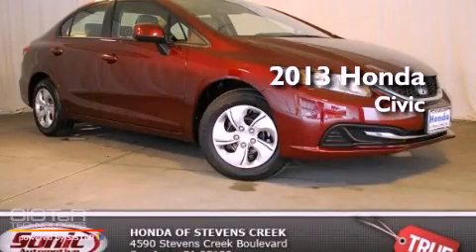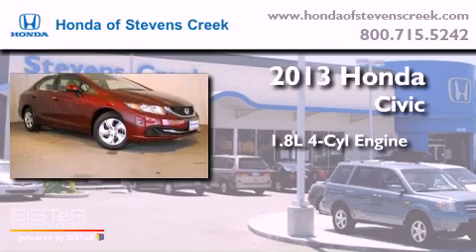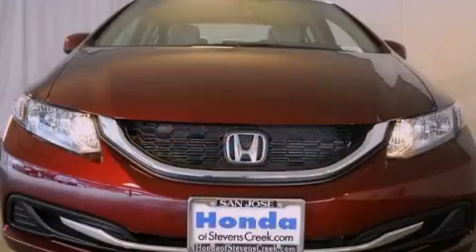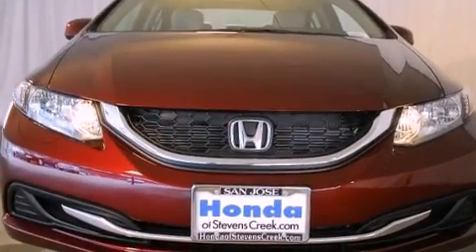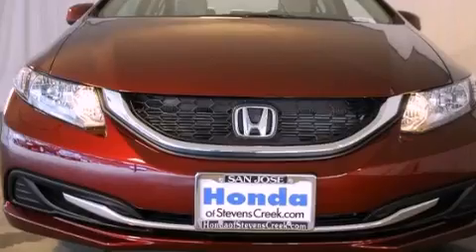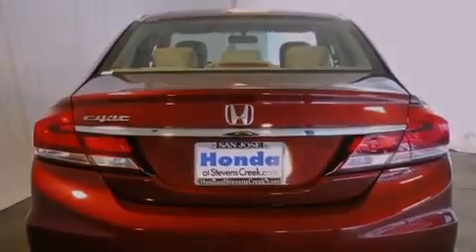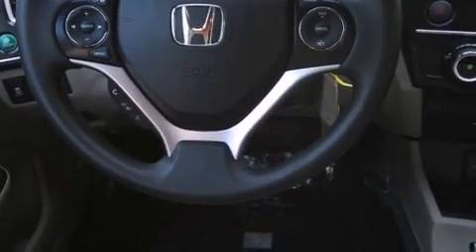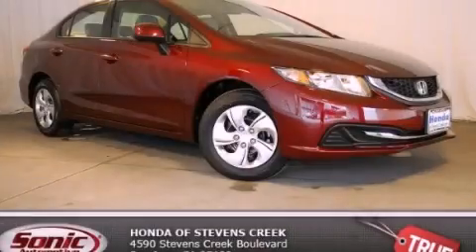2013 Honda Civic San Jose CA 95129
Year : 2013

 Make : Honda

 Model : Civic

 Engine : 1.8L I-4 cyl

 Trans . : 5-Speed Automatic

 Interior : Beige

 4590 Stevens Creek Boulevard

 2013 Honda Civic San Jose CA